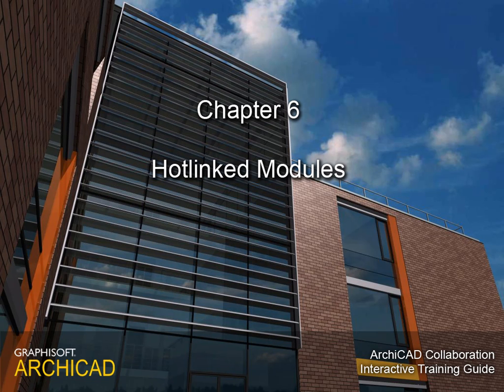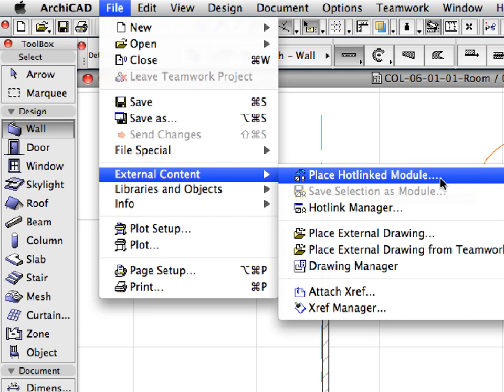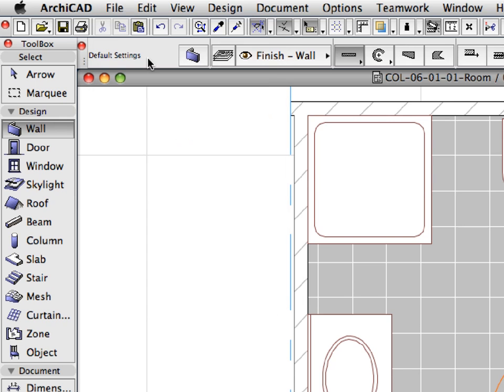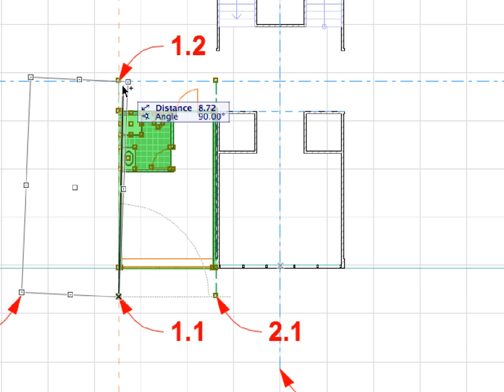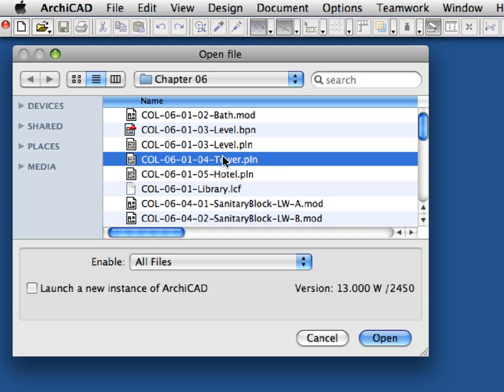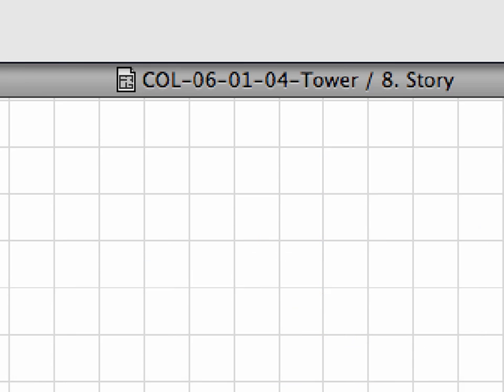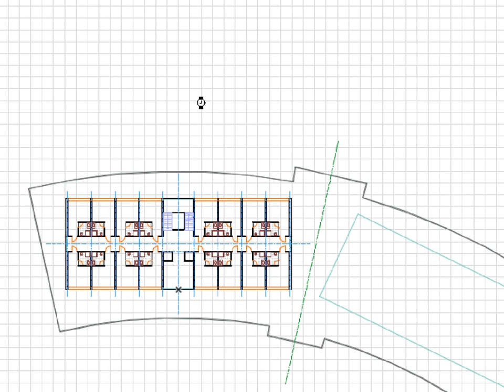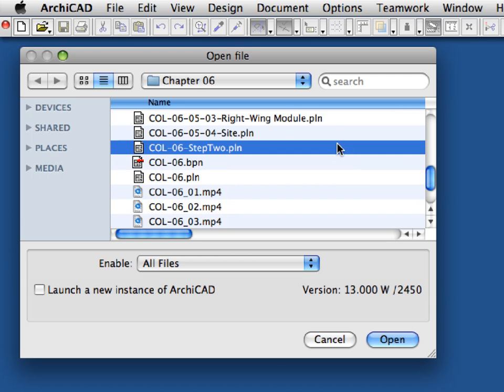ArchiCAD Collaboration Training Guide 6-1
In this movie: Hotlinked Modules - Introduction to Hotlinked Modules